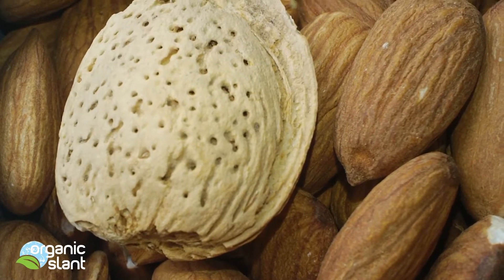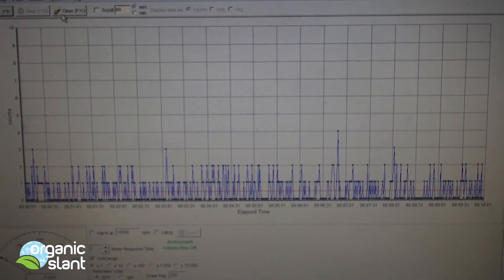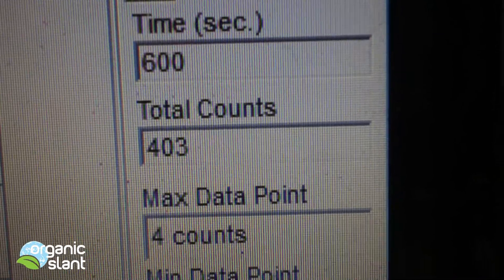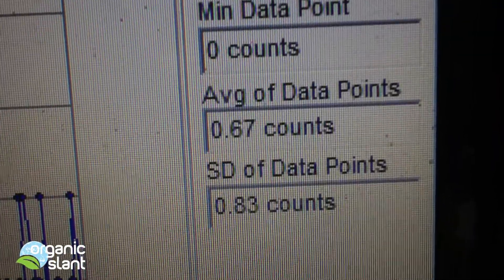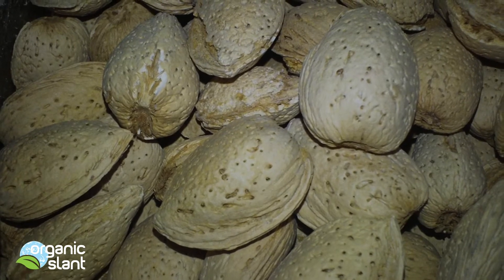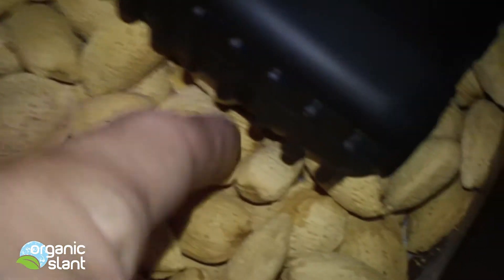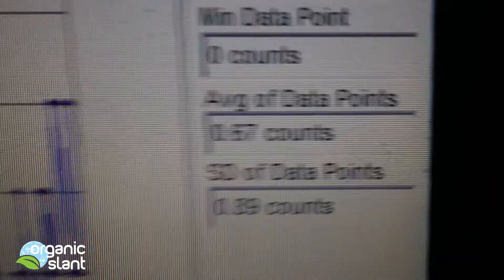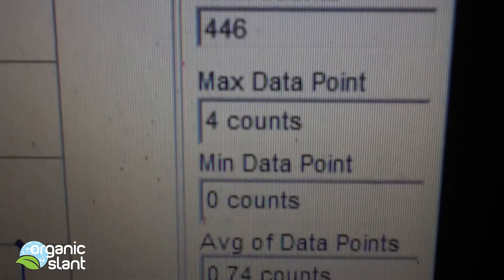Radiation Monitor California Almonds | Organic Slant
The prevailing jet stream winds are blowing from Japan directly across the Pacific ocean to the west coast of the United States. Any airborne radioactive Fallout would make its way across with the jet stream, reaching the U.S. in approximately 36 hours, depending on the actual speed of the jet and how quickly the particles mixed in with the jet stream.

All produce from California is suspect. What about  those good looking cherries from Washington. Food choices will have to change. Midwest produce is probably not much better. Any flowering fruit will concentrate cesium in the fruit. Organic doesn't mean radiation free.

Cesium stays within the top 8 cm or so of the soil.

Over EPA limit: Cesium levels in San Francisco area milk now higher than 6 months ago

Rain water feeds the lakes, which feed the orchards in the valley below. Isotopes have been accumulating and CONCENTRATING with each and every run off.

The plan for long term non-stop radioactive fallout contamination (of not just cesium, but all of it, ie... PLUTONIUM), is that there is NO PLAN!

There will be no future plan either. Slowly, too slowly, people are starting to realize this.

California has taken a 'hit' and we will continue to be 'hit' with fallout and it's insidious consequences.

What will it be like in another year? 5 or 10 years?

Add in the factor that the worlds largest catastrophe has an extremely high probability of becoming far worse soon.